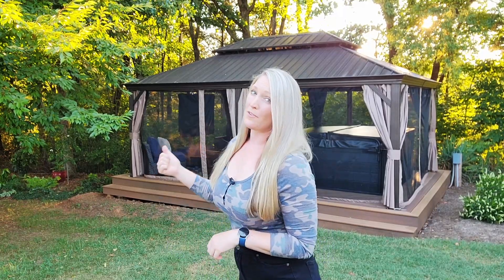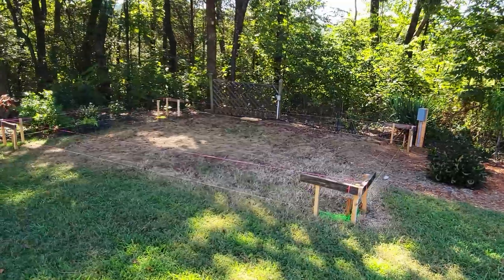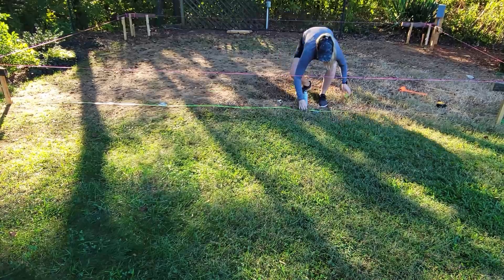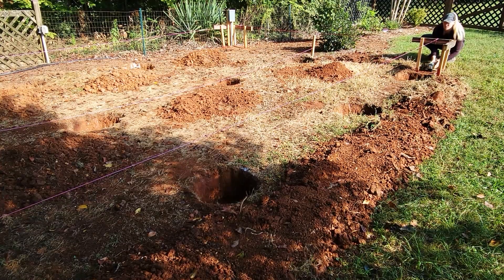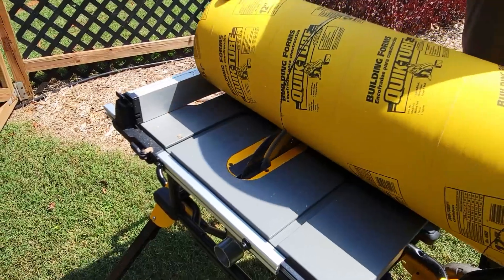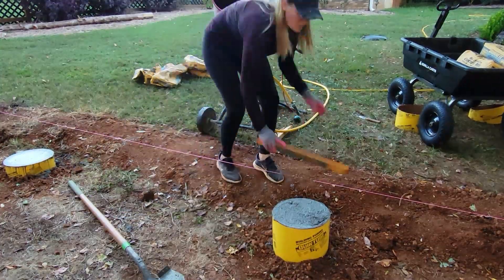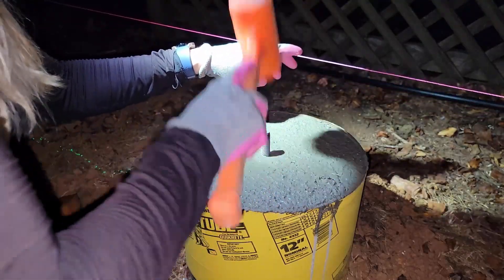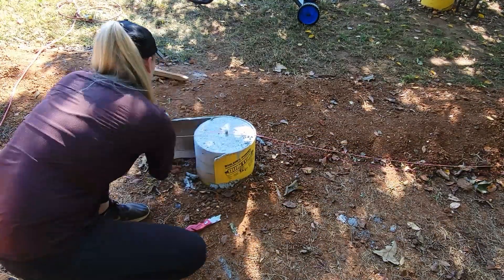DIY Hot Tub Deck | How To Build Your Own Composite Floating Deck With A Design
DIY Hot Tub Deck | How To Build A Composite Floating Deck With A Design
Watch as I build a floating deck for a new 8 x 8 hot tub/jacuzzi while using Fiberon composite decking boards. I also share how to create a picture frame and diagonal herringbone pattern design with decking boards.
String for layout
Rafter Square Tool
Long measuring tape
DeWalt 35' Tape Measure
Orange Mallet Hammer
Trenching Shovel
Self-Leveling Laser Level
Cement Mixer
5/8in L Anchor Bolt
ABU66Z Galvanized 6x6 Adjustable Post Base
12-Inch Sliding Miter Saw
Miter Saw Stand With Wheels
DeWalt 10 in. Job Site Table Saw with Rolling Stand
Level Tool Set
DeWalt Atomic 20V MAX 1/4 in. Impact Driver Kit
DeWalt 20V MAX* XR® 1/2 in. Hammer Drill/Driver Kit
Full-Size Palm Nailer
Air Compressor
4" Structural Wood Screw
3 1/2" Nails
Butyl Joist Self-Adhesive Flashing Tape
Joist Hanger
1-1/2" Nails
3" Nails
Chalk Reel Kit
Pro Plug System for Fiberon Tuscan Villa
Pro Plug System for Fascia Plug & Screw Kit - Fiberon Bungalow
Fascia Plug Tool Set
EDGEX Clip Hidden Deck Fasteners
Bar Clamps
Saw Horses
Pressure Washer
Carpenter Pencils
Noise Reduction Safety Ear Muffs
Protective Safety Glasses
2-1/2" Wood Screws